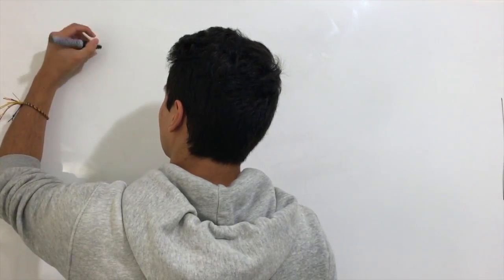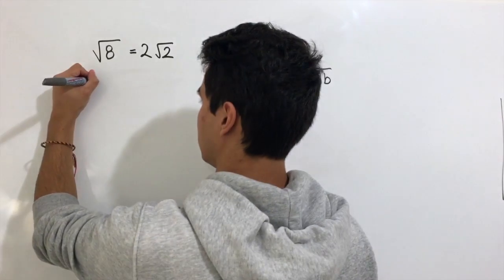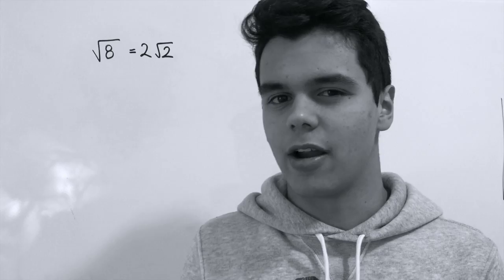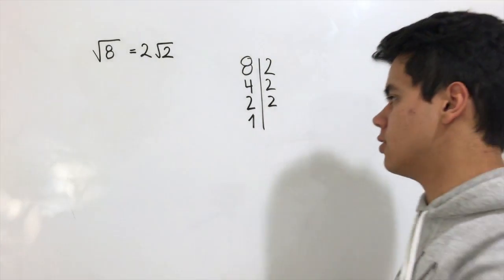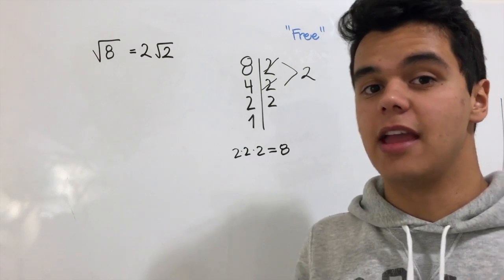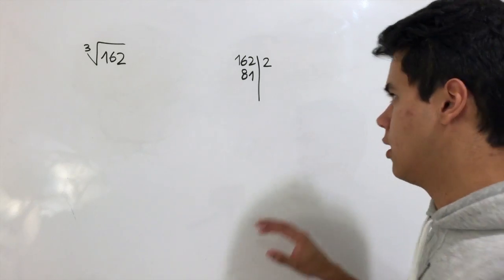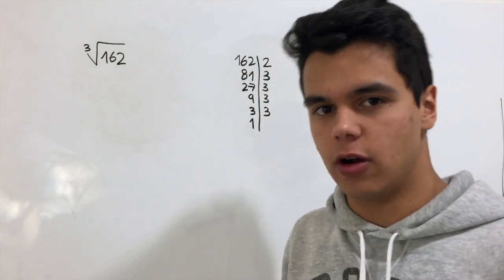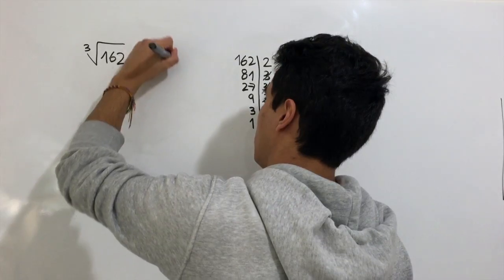Simplifying Radical Expressions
Hello everyone! In this video I show how to simplify radical expressions. I really hope it is helpful and you all enjoy it!

To simplify a radical expression you must:

1. Take the number inside the radical and decompose it in prime factors. That is to take it and divide it in prime numbers, such as 2, 3, 5... etc until you get one.
2. Then, take these factors outside the radical depending on the index of the radical, for example if it is a squared root, take out your factors by couples.
3. Finally, multiply all the numbers that you took outside the radical together and do the same with the numbers inside the radical.